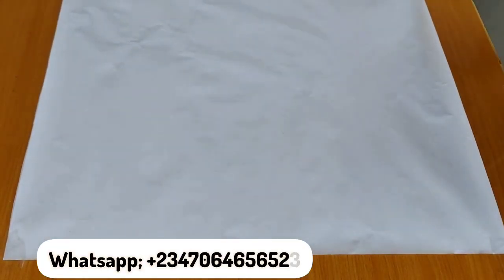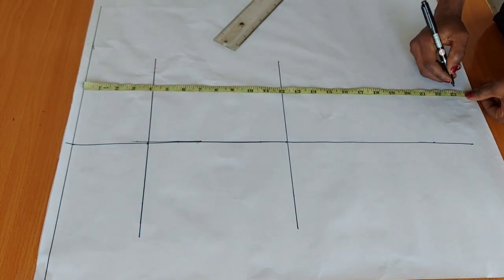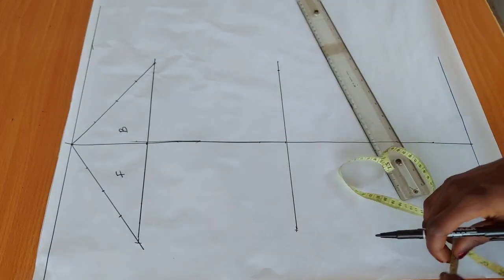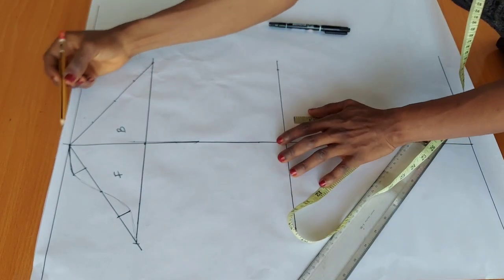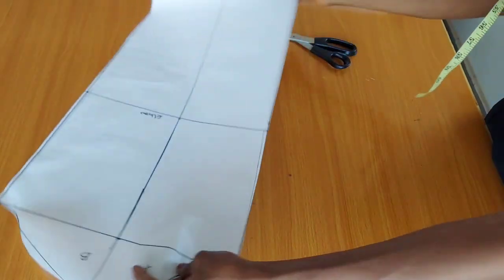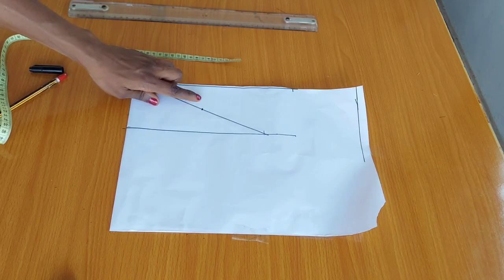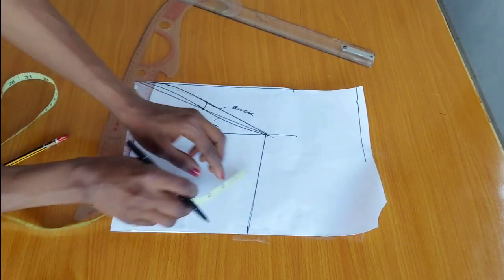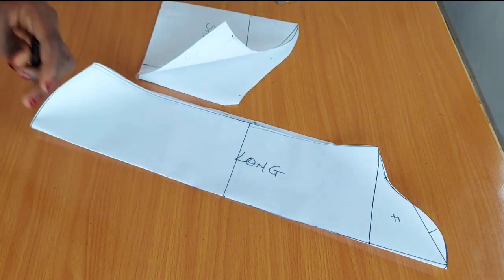How to Draft a Basic Sleeve Pattern | Beginners Friendly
This tutorial explains two different methods of Drafting a Basic sleeves
we also Drafted two different sleeves  the short and the long sleeve
This tutorial is suitable for everyone